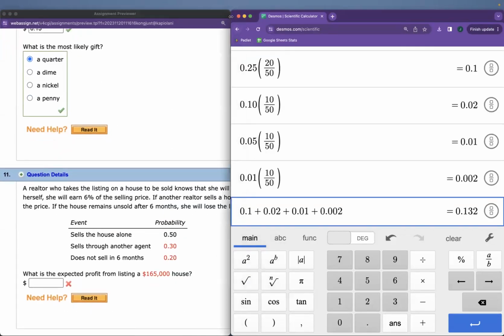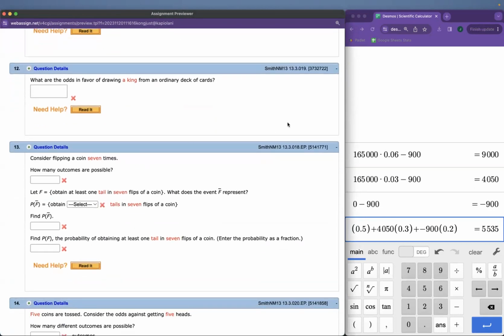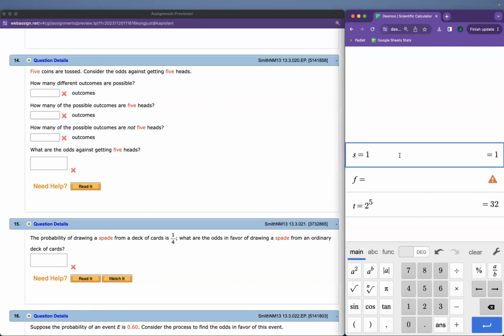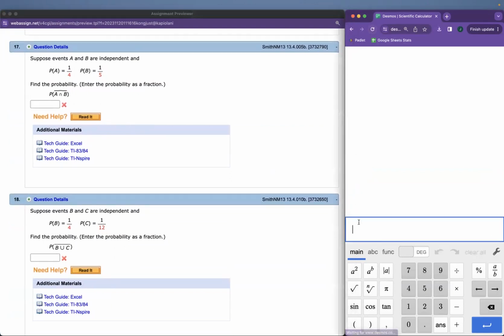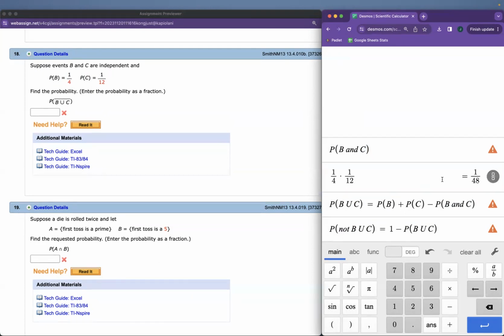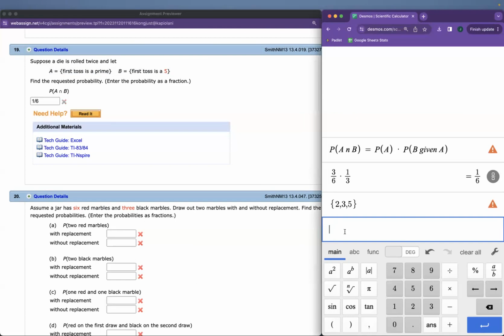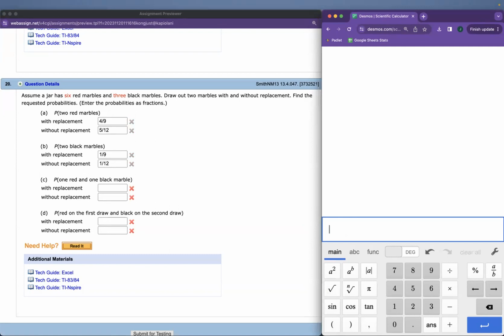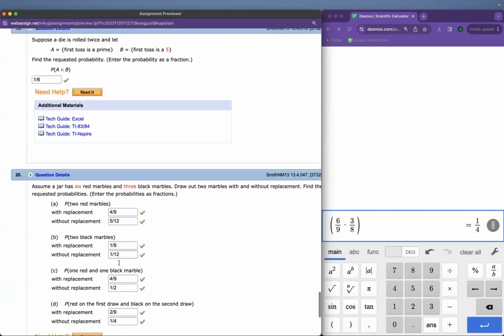Exam 3 Review HW (part 2)